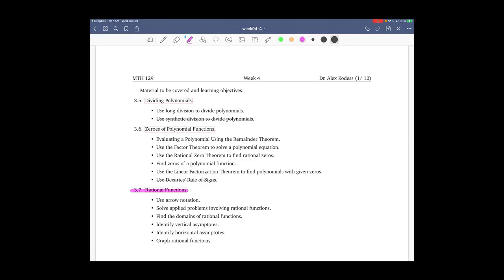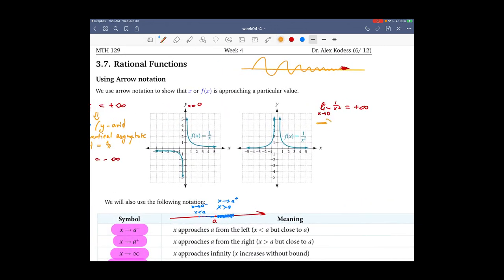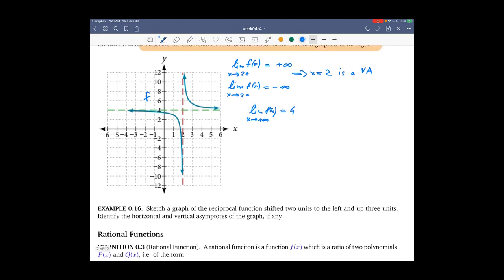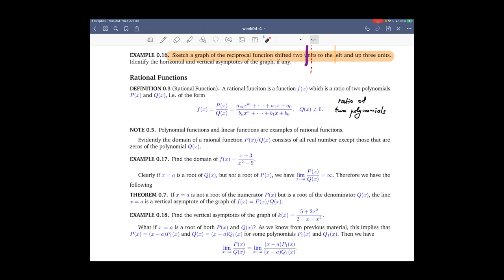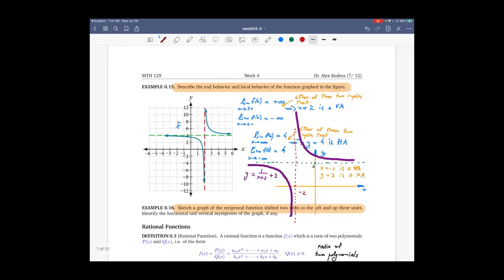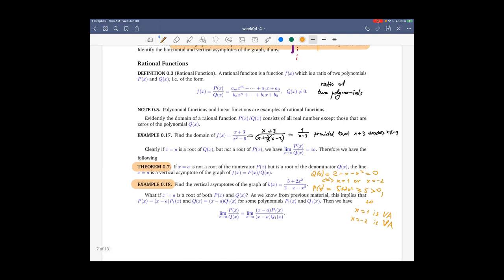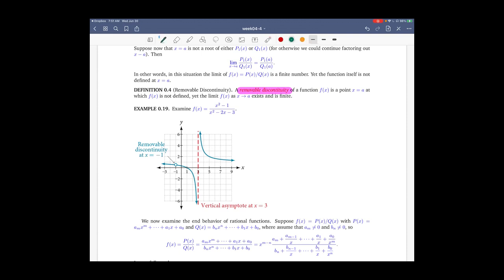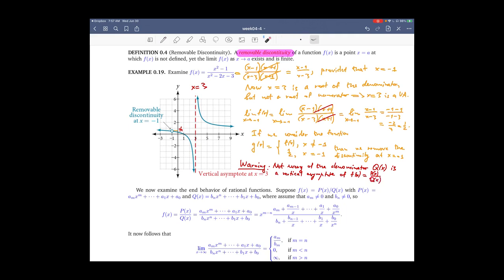Week 05: Rational Functions I